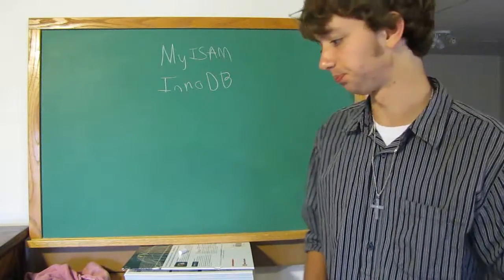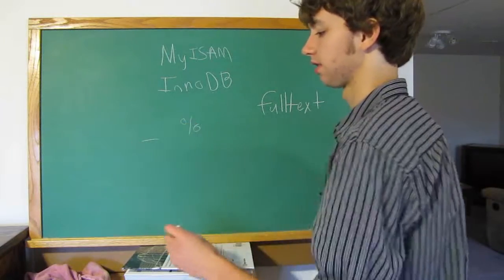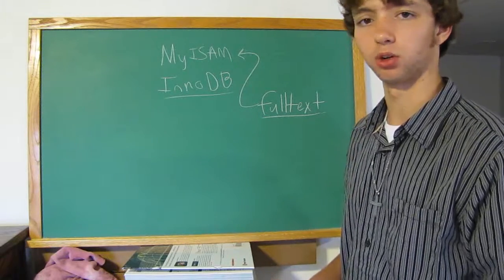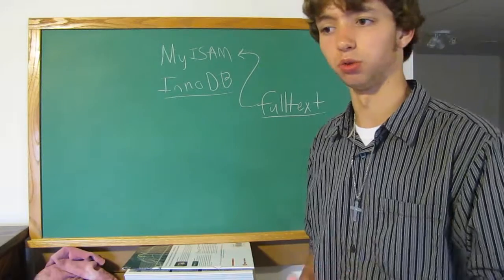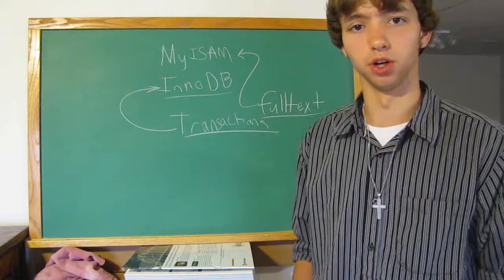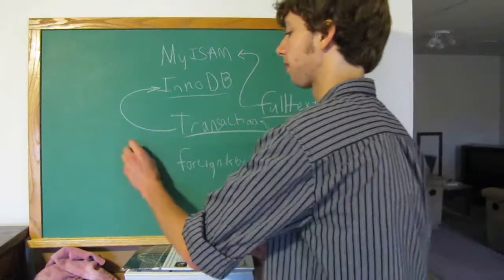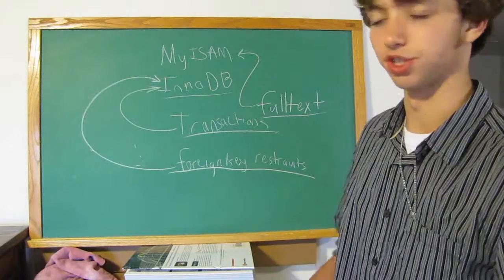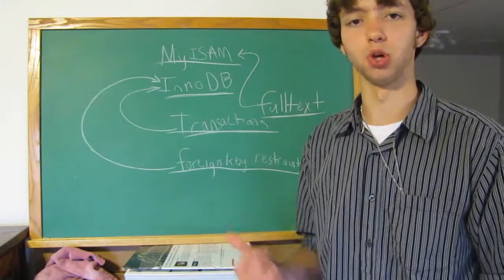MySQL Tutorial 32 - Introduction to MySQL Storage Engines